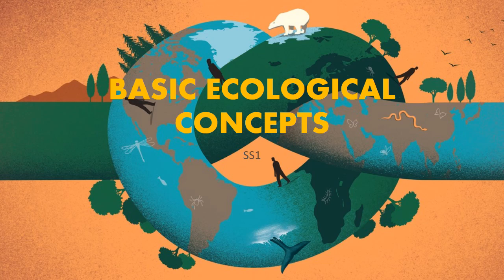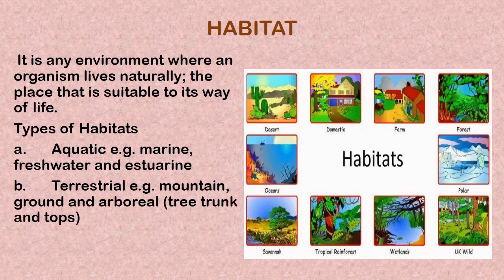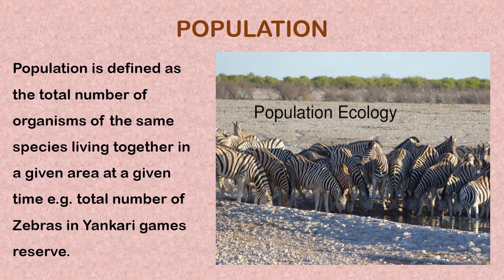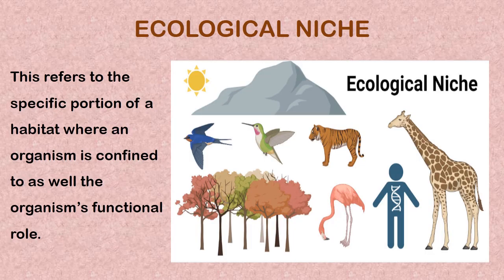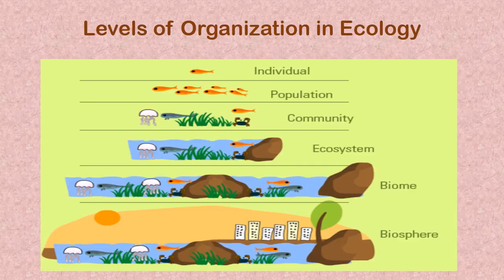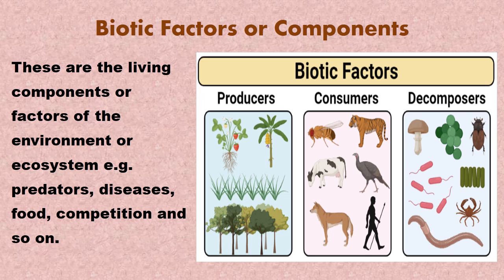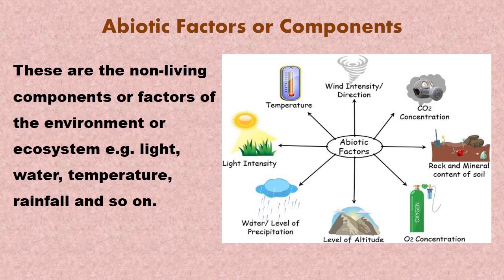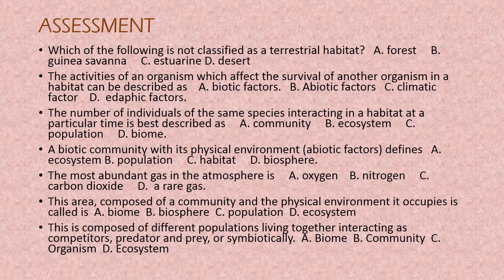BASIC ECOLOGICAL CONCEPTS SS1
This is the first lesson in the series titled: ECOLOGY. Look forward to other lessons in this series.